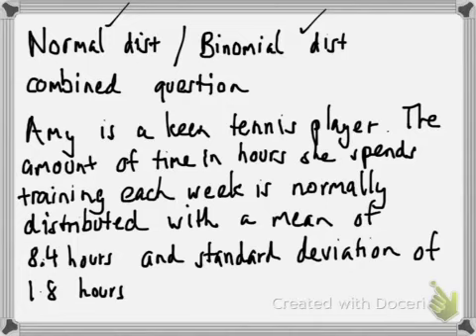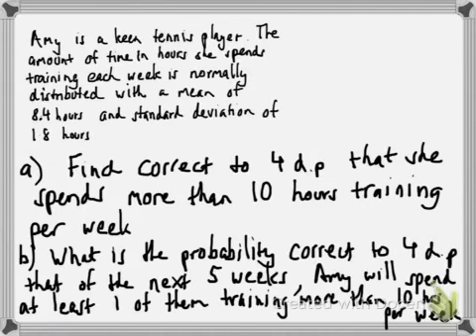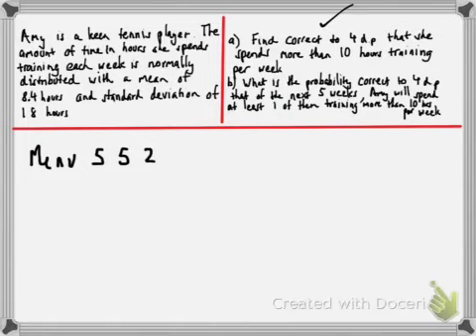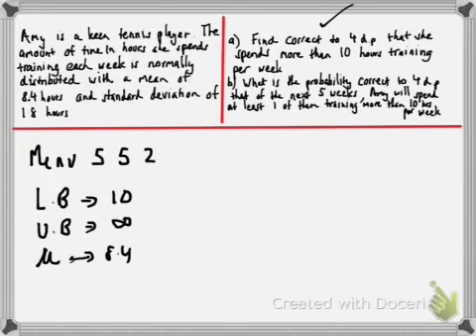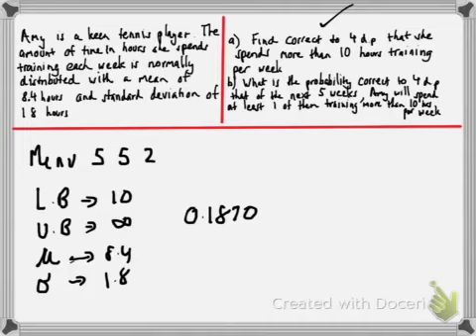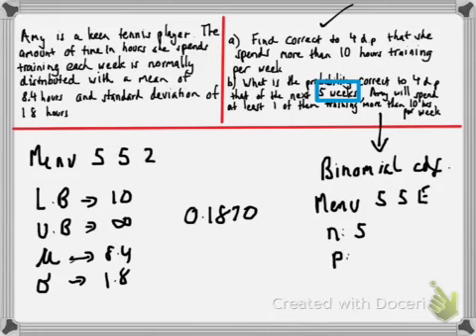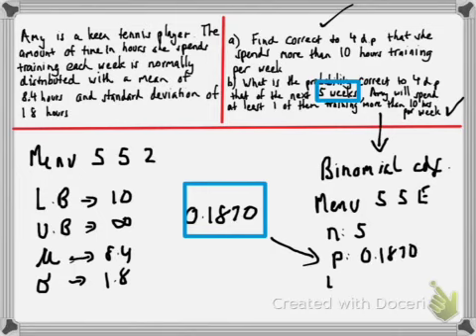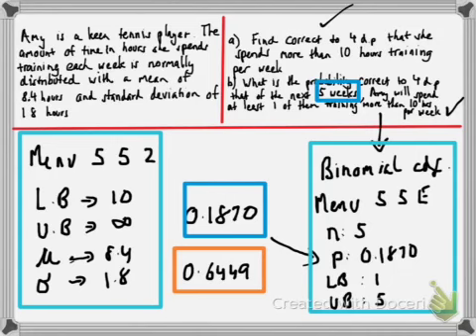Combined Normal & Binomial Distribution